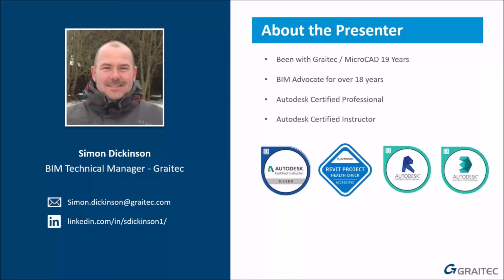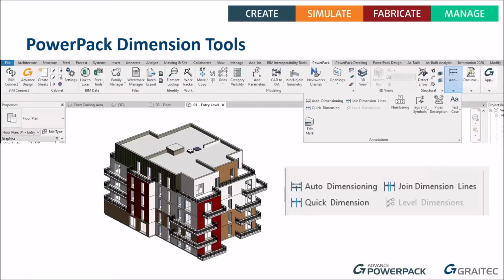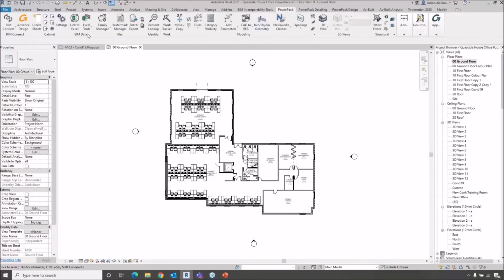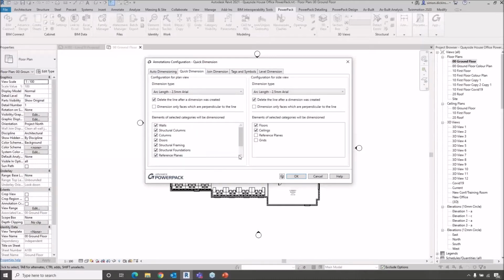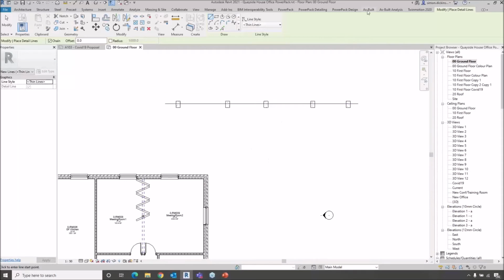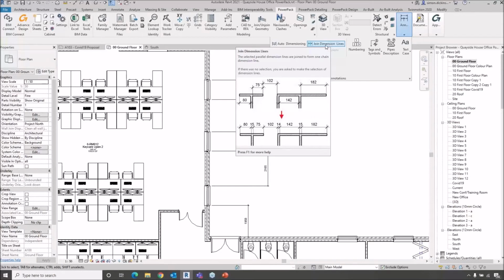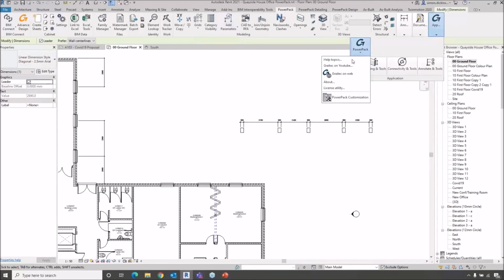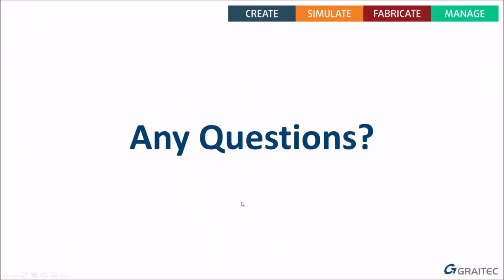PowerPack for Autodesk Revit | Automate Dimension Lines Creation | Webinar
In this webinar we will be looking at the tools in the Powerpack for Revit that speed up dimension line generation on drawings.